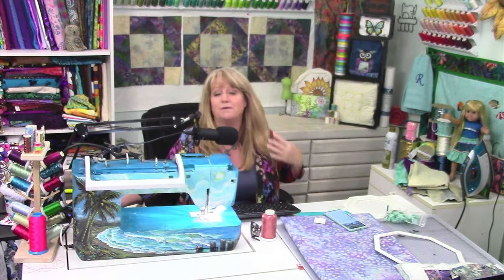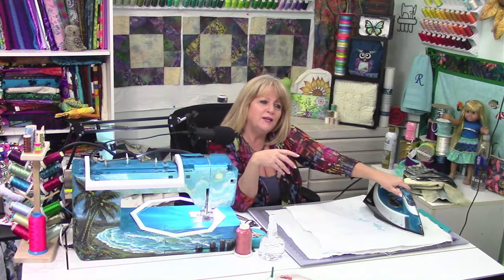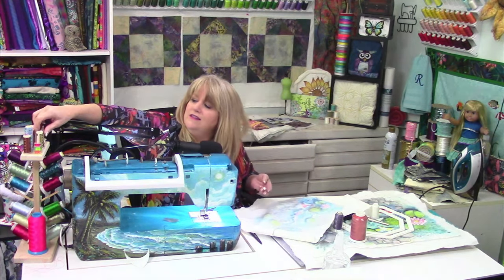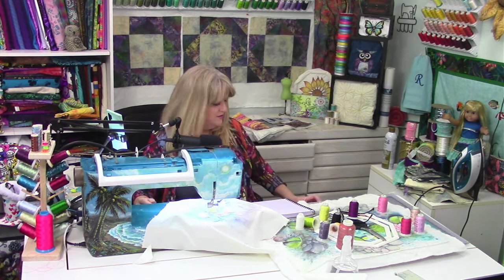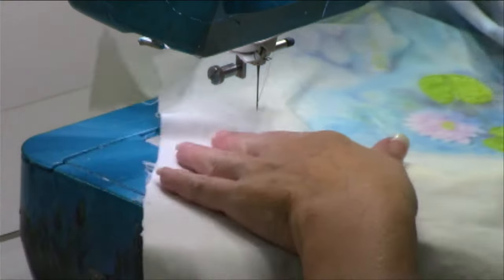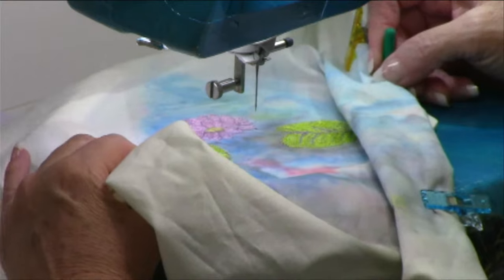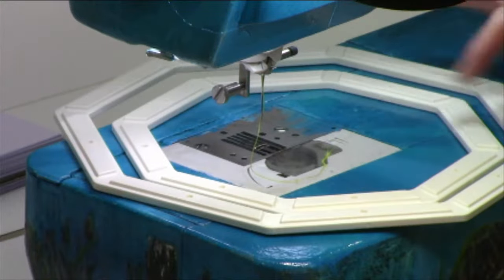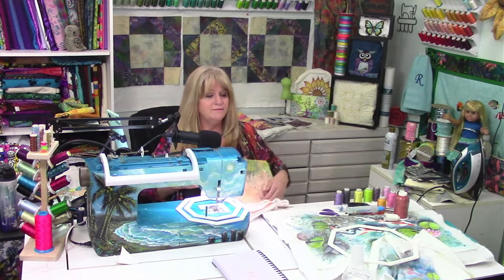LIVE - How to Print on fabric using your inkjet printer and Free Motion Embroider or Thread Paint!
Season 2 / Episode 33  This was LIVE on 08/26/2021 and I decided to show you how I transfer my Koi Fish print onto my fabric and then Free Motion embroider over it! There is nothing faster than this for getting your design onto your fabric!

Octi-Hoops on Amazon

Needle Tack

Colors Used in This Video:
1094, 3262, 2162, 9120, 9086, 4309 & 3276

Satinedge foot - also known as the MAGIC FOOT!

From Amazon